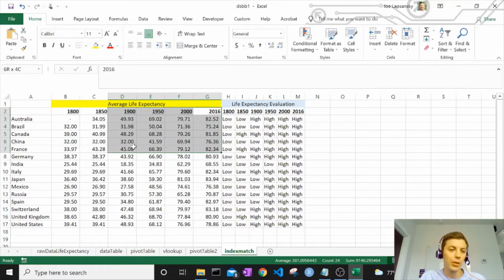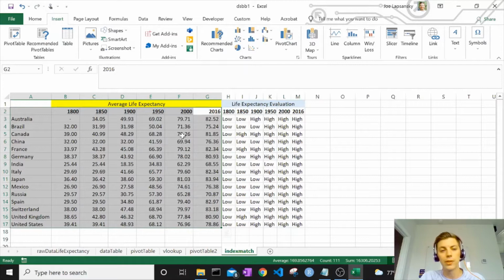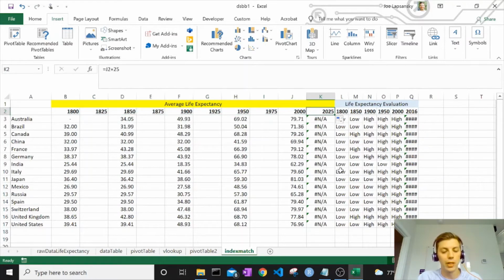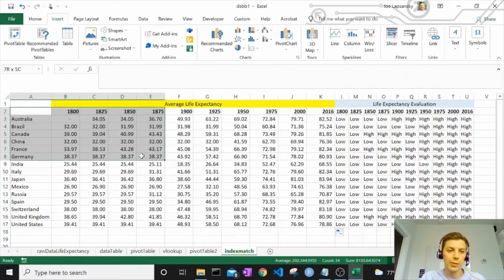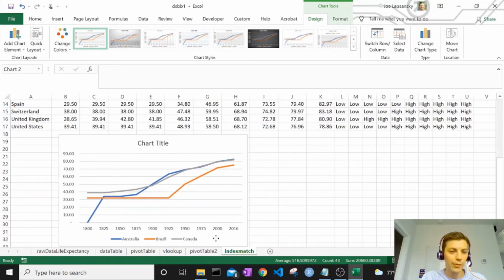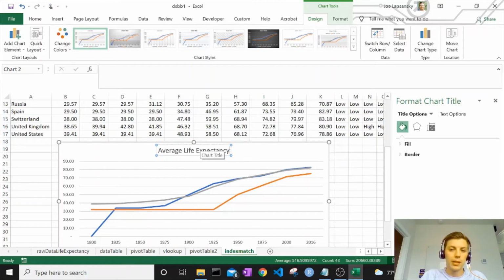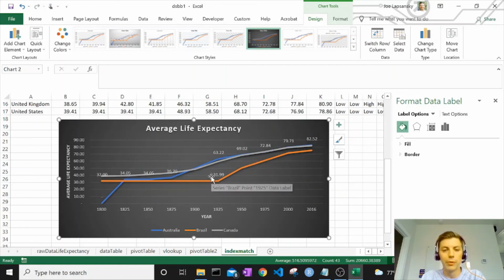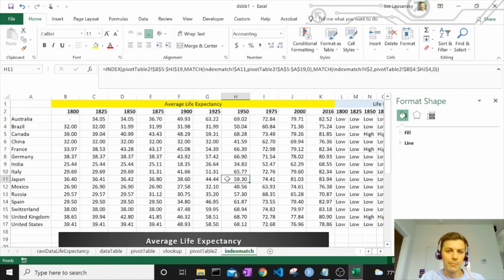How to Make Charts and Graphs in Excel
How to use recommended charts and graphs in Microsoft Excel

Analyze your data, think about what chart makes sense, and easily visualize your data.

Level: Beginner to intermediate
Type: Intro/demo video/how-to/tutorial/guide
Topic: Excel, recommended charts and graphs